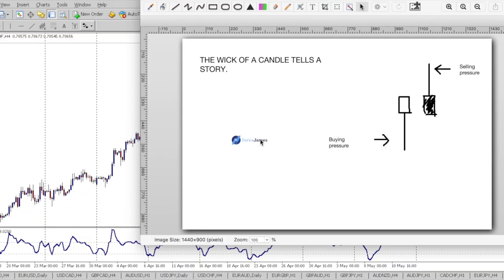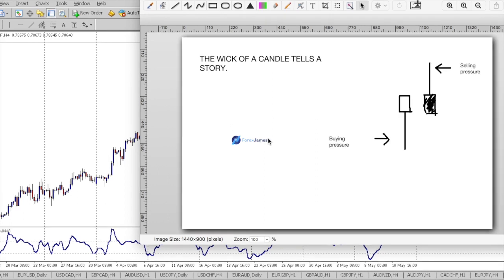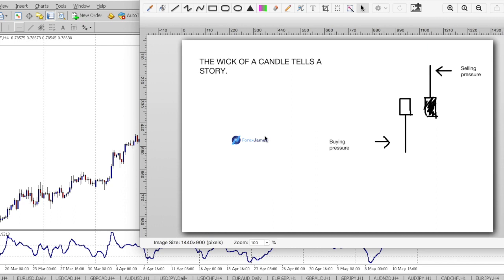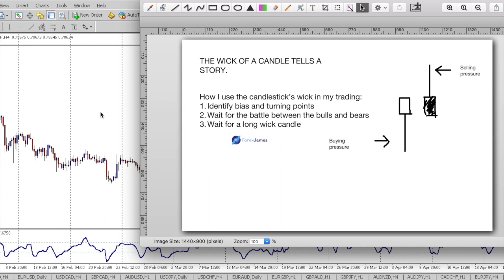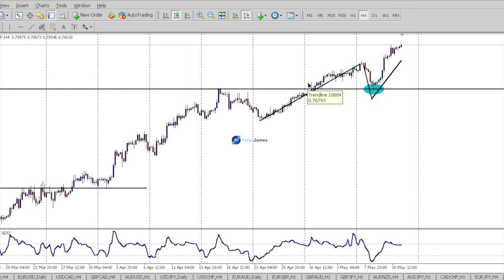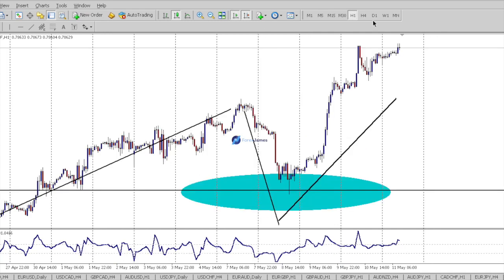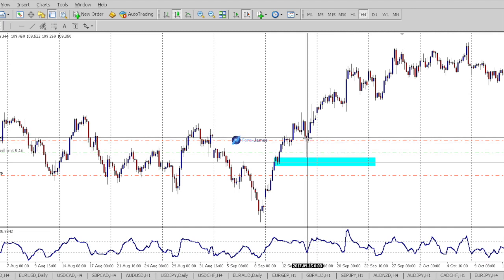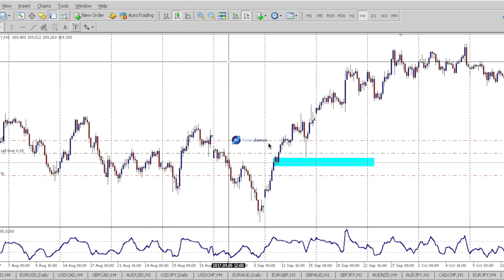An Extremely Important Price Action - The Candle’s Wick - Forex James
Check Out My Price Action Course on Udemy (Special Coupon Applied for My Youtube Viewers) -

As a price action trader,  I read and interpret the markets by looking at price. One particular price action which I look at is the long wick of a candle.

THE WICK OF A CANDLE TELLS A STORY.

Some may call it a kangaroo tail, a shadow, a hammer, shooting star or perhaps another term which are not widely used. But all of them convey the same story, which is: rejection, exhaustion and buying/selling pressure.

When used in conjuction with high probability turning points, a candle’s wick is one of the missing pieces that marks the trigger for me to enter into a trade.

As you can see from the excerpt of the documentary, the wick is the tail of the comet, and if you’re able to identify and ride it, you’ll make money. It is the footprint that’s left behind by the big boys.

How I use the candlestick’s wick in my trading:
Identify bias and turning points
Wait for the battle between the bulls and bears
Wait for a long wick candle

1:16 - wicks of candles
2:48 - chart example
3:54 - valid zone
4:45 - long wick candle
6:26 - rejection
7:52 - another example

Title of documentary: Bulls and Bears